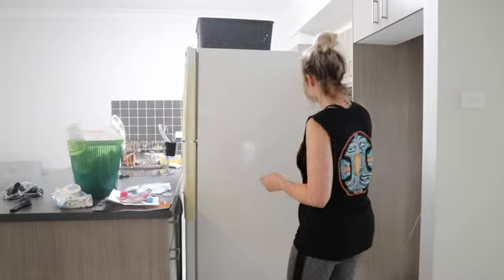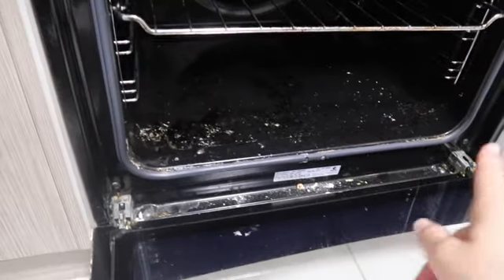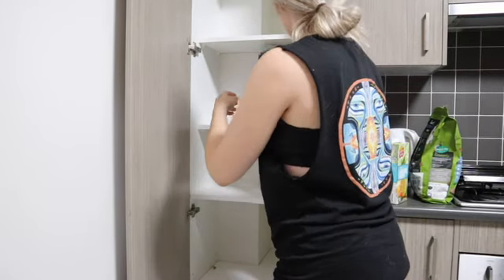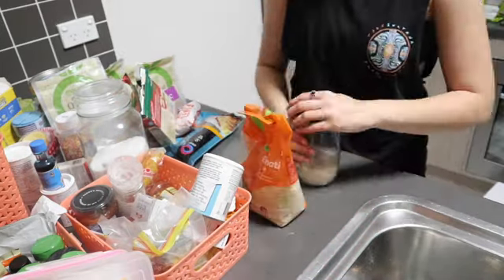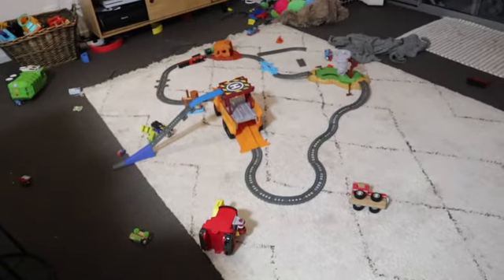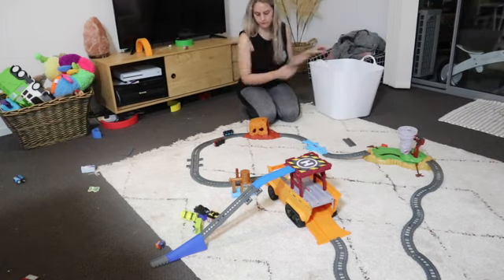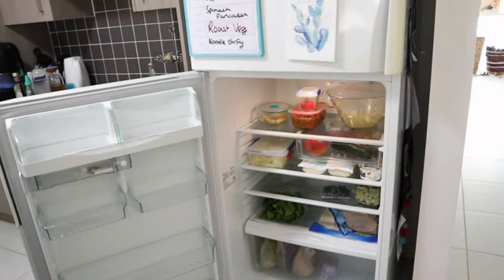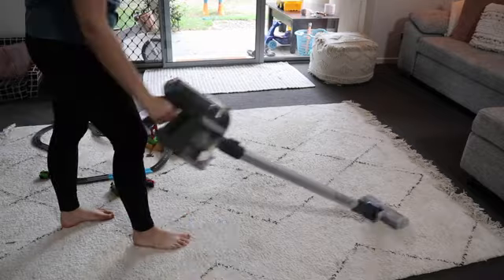😵3 DAYS OF EXTREME CLEANING! ULTIMATE DEEP CLEANING MOTIVATION 2020! 🏡 |Tiana-Rose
😵3 DAYS OF EXTREME CLEANING! ULTIMATE  DEEP CLEANING MOTIVATION 2020! 🏡

We are talking SERIOUS CLEANING MOTIVATION for your Monday. Today we are deep cleaning The Fridge, The Pantry, The Oven and The Desk! I seriously went on a 3 day cleaning bender, to give you that MONDAY MOTIVATION! xx

TIANAROSE30

 10-15 Drops of Essential oil 1/2 water 1/2 vinegar

 ♡ABOUT ME♡
 I like to think of myself as a mumpreneur, you could definitely say I load my plate up. But ‘hey’ isn’t life a juggle. I have a beautiful little boy named ‘Theodore’, who is the most sweetest compassionate little person. I am also engaged to my high school sweetheart ‘Isaac’, he is the most supportive person and pushes me to pursue my dreams. And we can’t forget about our fur babies, we have two gorgeous chihuahua’s ‘Perni & Fluffy-Steve), they sneak in snuggles at night time! I love doing youtube, it’s a creative outlet for me, since I stopped dancing. I also run a little side hustle business and am doing my degree in visual communications, maybe one day I will switch back into my nutrition degree. But for now I am so content.